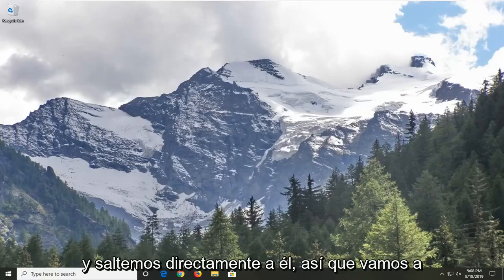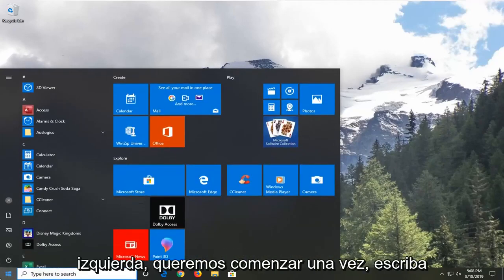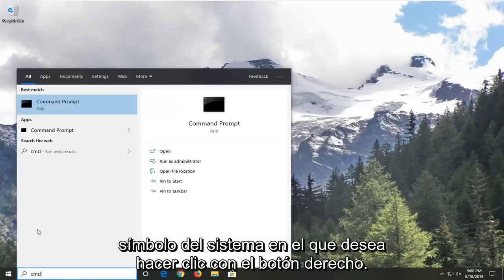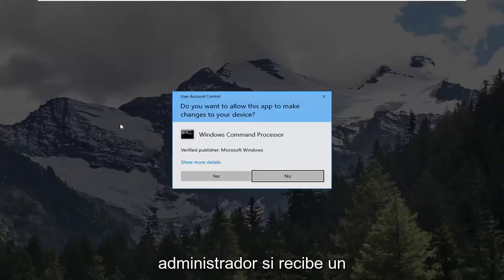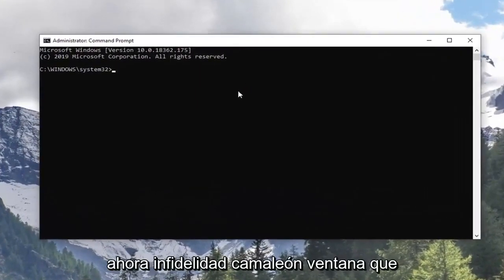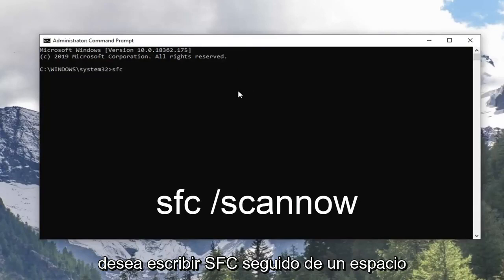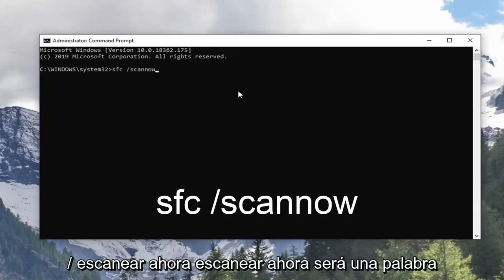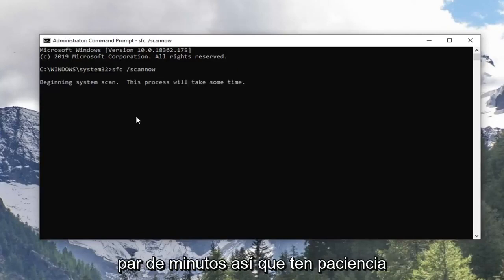Solucionar Video TDR Failure en Windows 10/11 [Tutorial]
VIDEO TDR FAILURE atikmpag.sys Pantalla azul durante la reproducción de videos Windows 10 y Windows 11.

Si está utilizando una tarjeta gráfica AMD o ATI y ve un error de pantalla azul VIDEO_TDR_FAILURE, no es el único. Muchos usuarios de Windows han informado de este frustrante error. Y por muy molesto que pueda ser un error de pantalla azul de muerte, es posible arreglarlo.

Solucione la falla de TDR de video (atikmpag.sys): si enfrenta un error de pantalla azul de la muerte (BSOD) con un código STOP VIDEO_TDR_FAILURE, no se preocupe, ya que hoy veremos cómo solucionar este problema. La causa principal de este error parece ser controladores de gráficos defectuosos, obsoletos o corruptos. Ahora TDR en VIDEO_TDR_FAILURE significa componentes de tiempo de espera, detección y recuperación de Windows. Con más solución de problemas, encontrará que este error se debe a dos archivos que son atikmpag.sys y nvlddmkm.sys en Windows 10.

Video_tdr_failure (atikmpag.sys) es un error de pantalla azul provocado por un controlador de gráficos defectuoso, incompatible o corrupto. Los usuarios se enfrentan a este error después de que se haya actualizado su sistema o después de que se hayan actualizado los controladores. Lo bueno es que este BSOD le proporciona el nombre del archivo que está desencadenando el BSOD, que señala dónde se originó el problema. Lo que sea, es una búsqueda rápida en Google que dirá de dónde se originó. Sin embargo, este tutorial está relacionado con atikmpag.sys, que es un controlador de AMD.

Este error generalmente comienza si Windows ejecuta una actualización automática, o si actualizó manualmente los controladores de gráficos o si acaba de actualizar a Windows 8 o 10 desde una versión anterior. En todos los casos, es el controlador y esto es lo que solucionaremos en esta guía.

falla de video tdr nvlddmkm.sys corrección de windows 10
video tdr falla windows 10 amd
video tdr falla windows 8
video tdr falla atikmpag.sys windows 7
falla de video tdr después de la actualización de Windows
video tdr falla pantalla negra
bucle de arranque de falla de video tdr